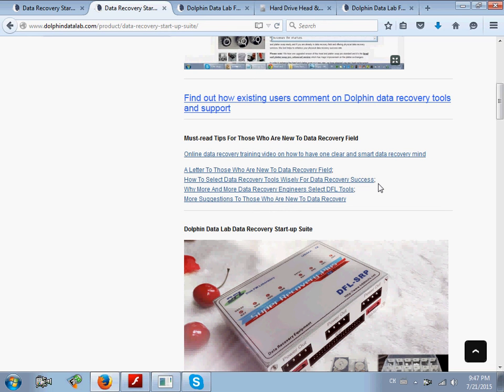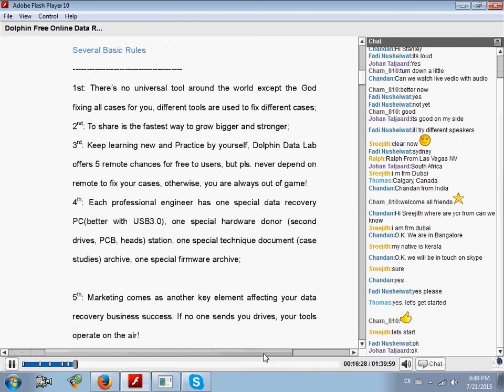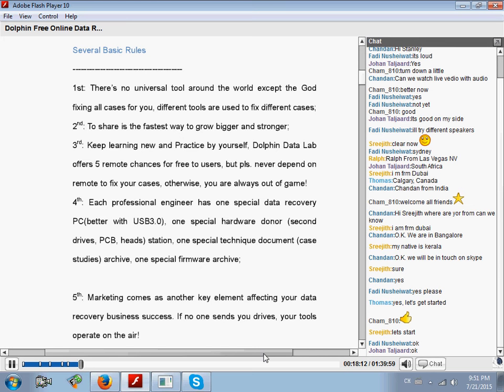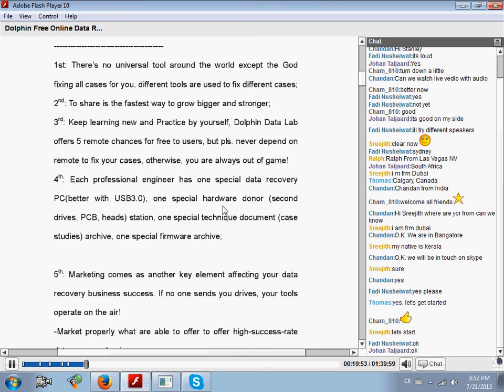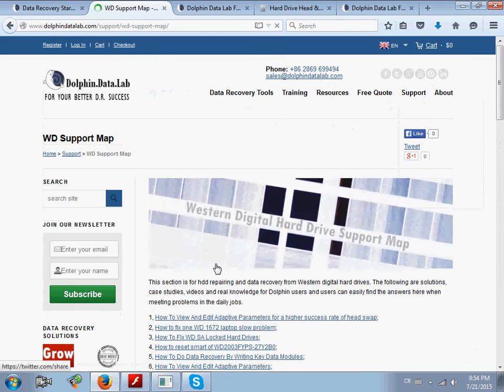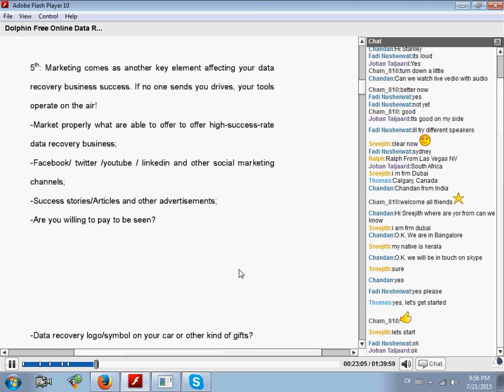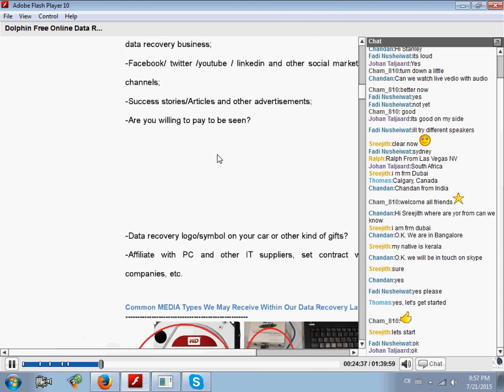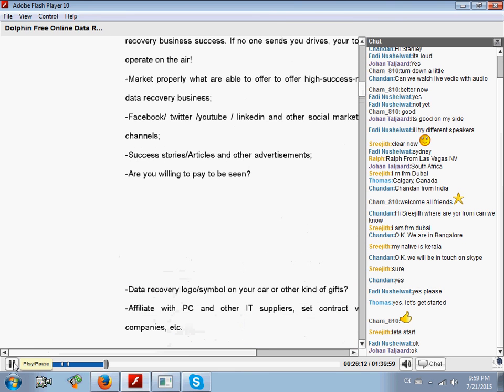Section 1. Dolphin Online Data Recovery Training Videos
How to prepare yourself to start a data recovery business.
Dolphin Online Data Recovery Training Videos - Be More Successful In Data Recovery.